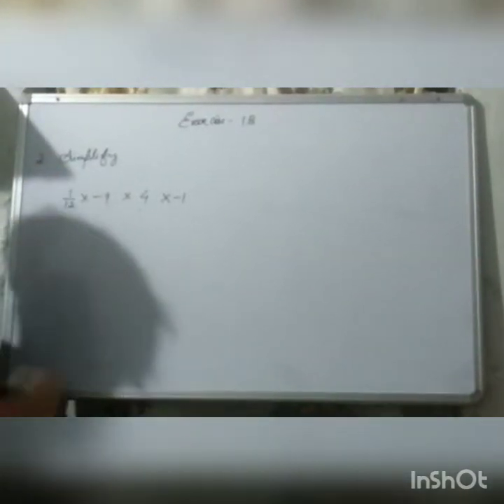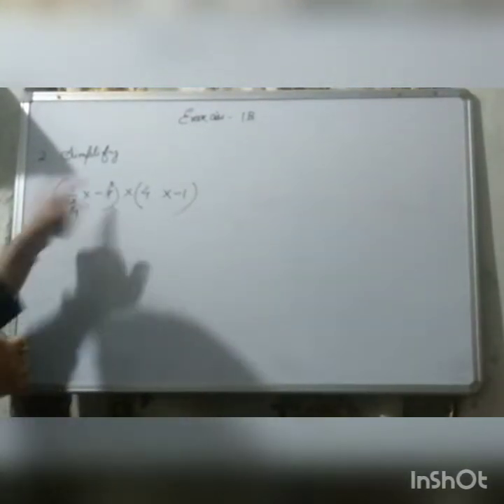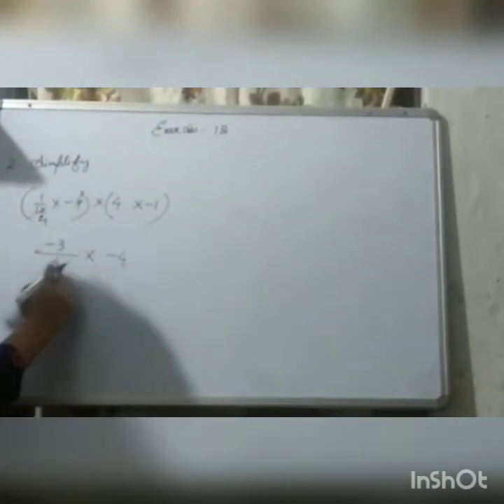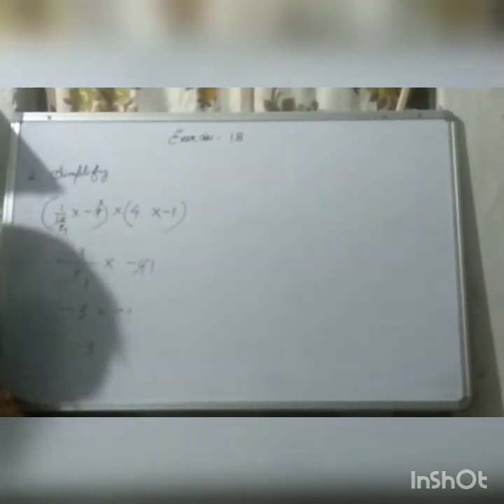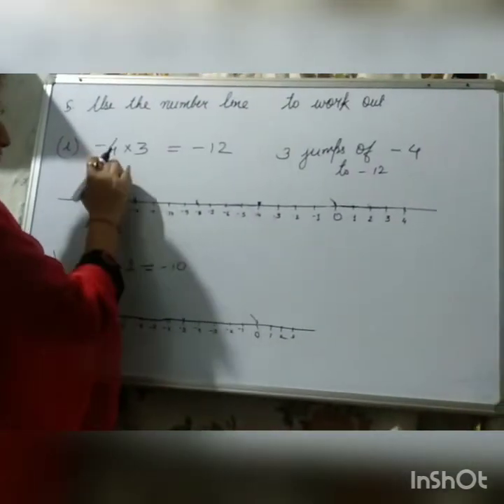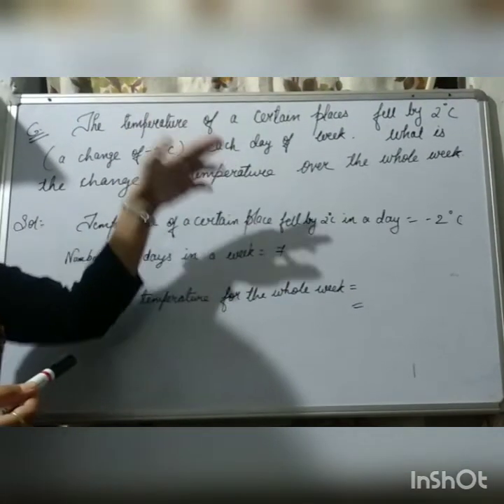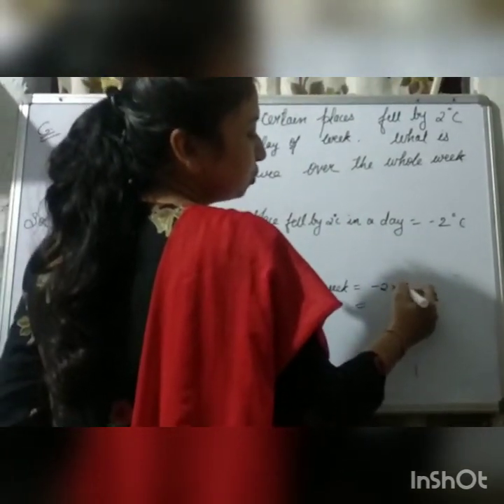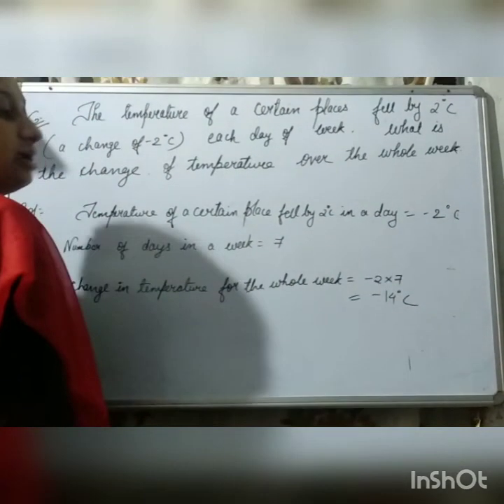Class 7 Maths #(2.4.20)Chapter 1 Integer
Exercise 1 B question no 2,5,6